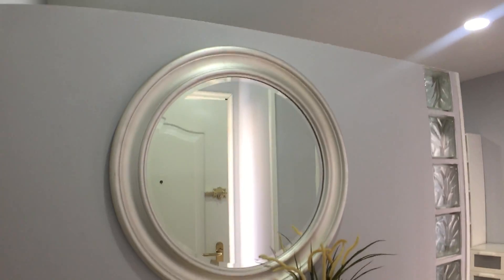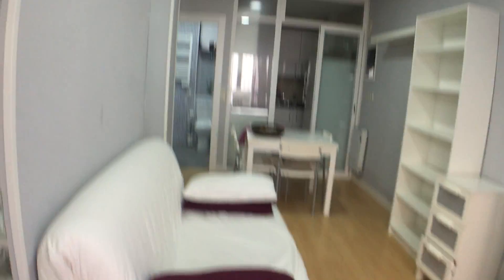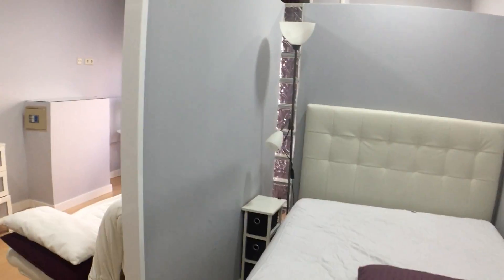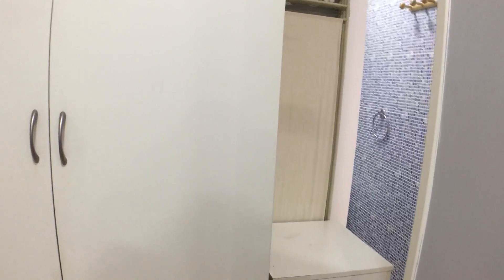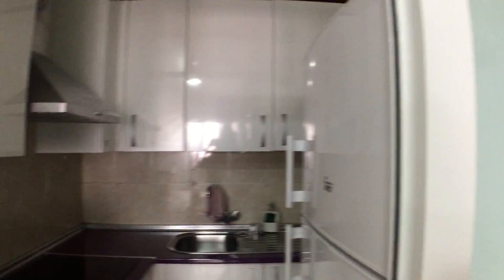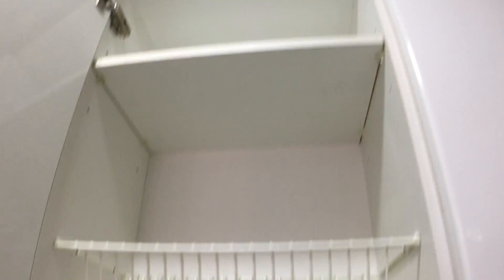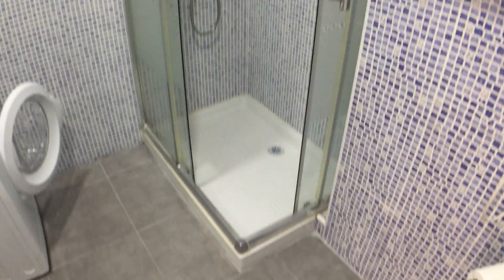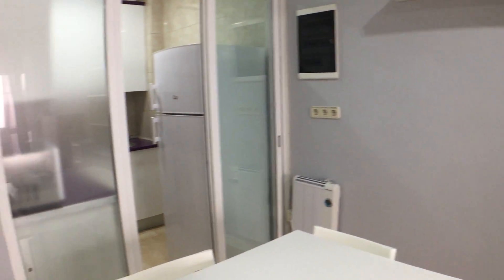Furnished studio apartment for rent in Tetuán - Spotahome (ref 139669)